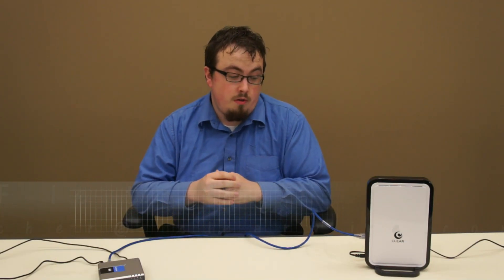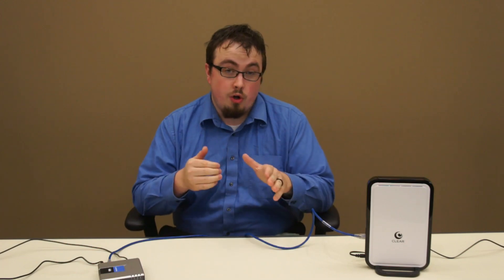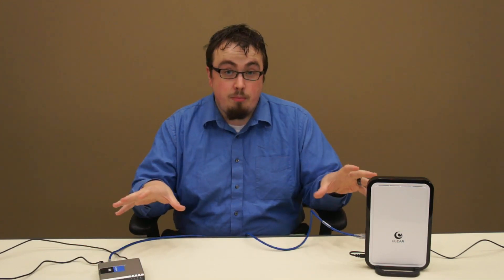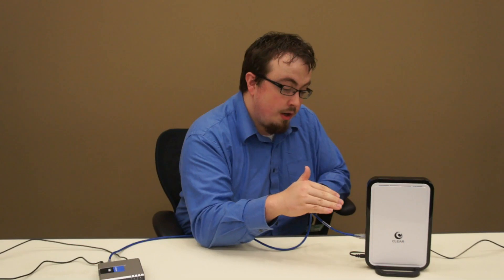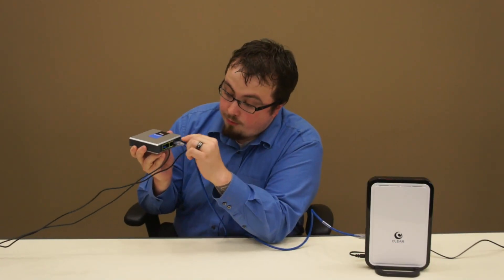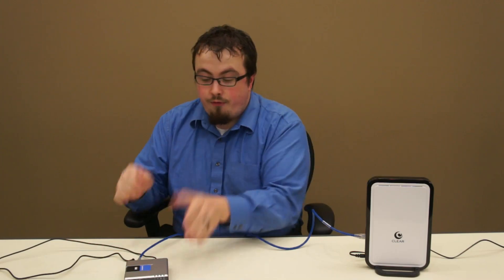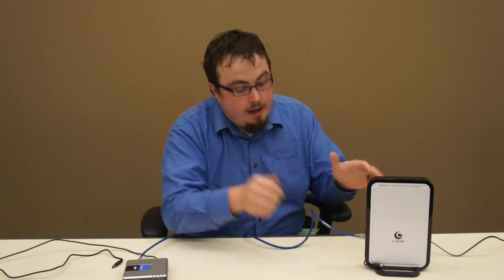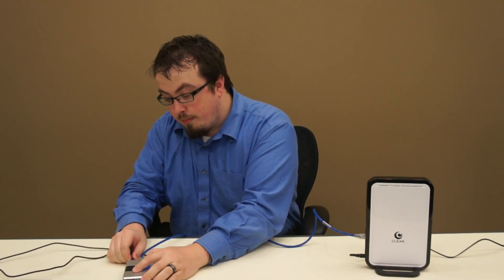CLEAR 4G VOIP Troubleshooting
CLEAR_Fletcher walks you through steps to troubleshoot your CLEAR Voice Phone Modem.